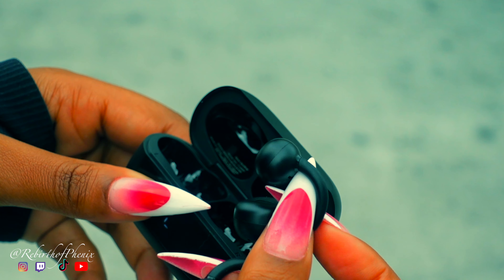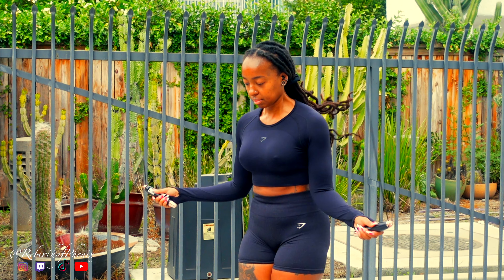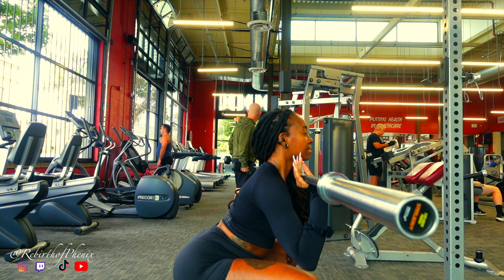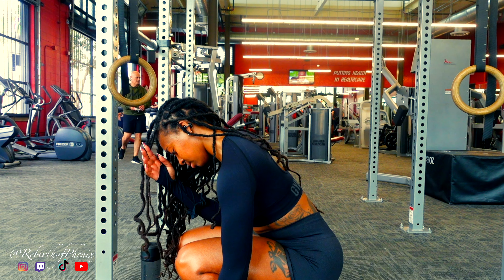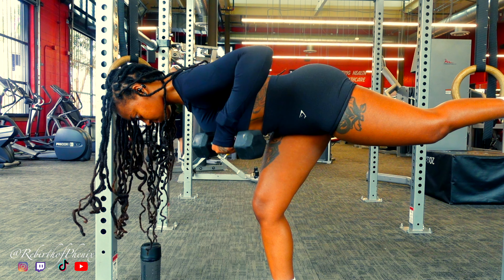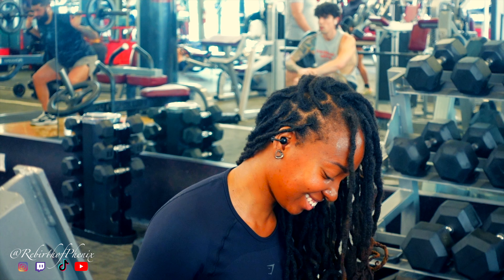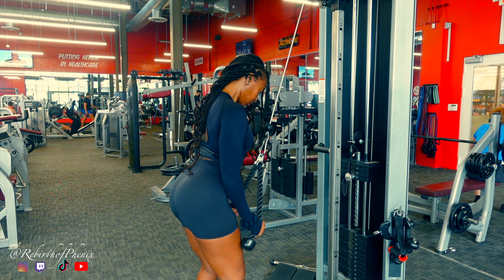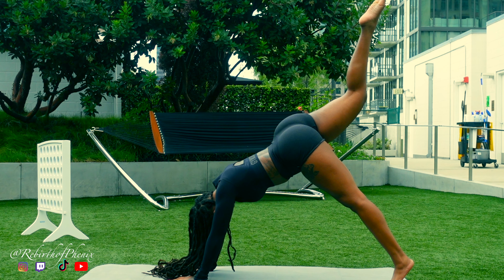the only earbuds you'll need - here's why! | TOZO Open EarRing